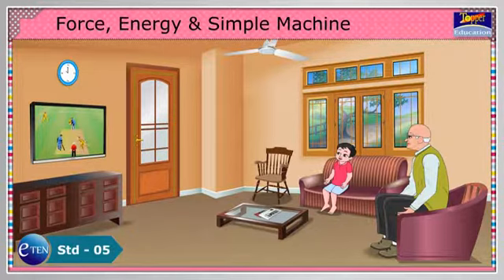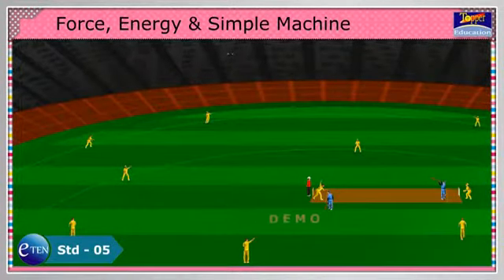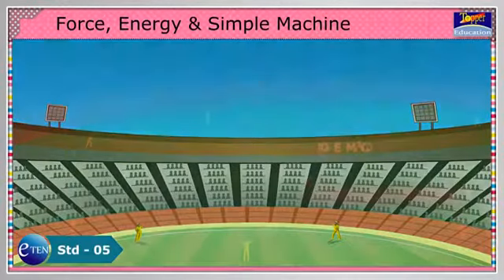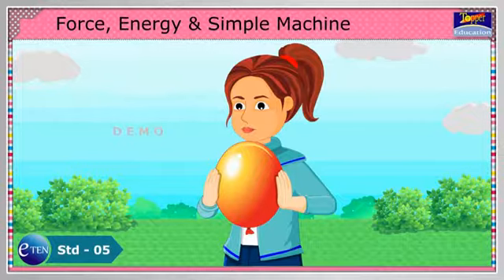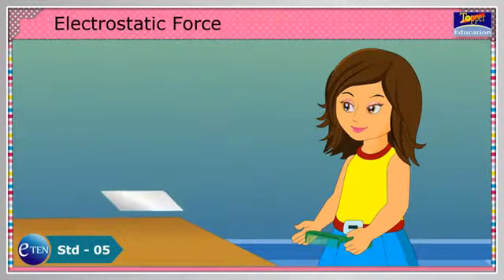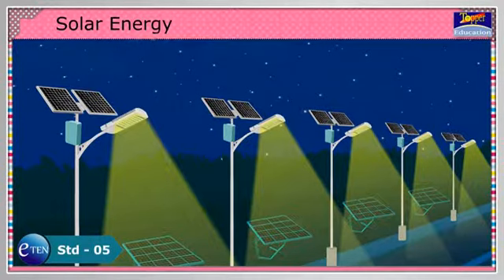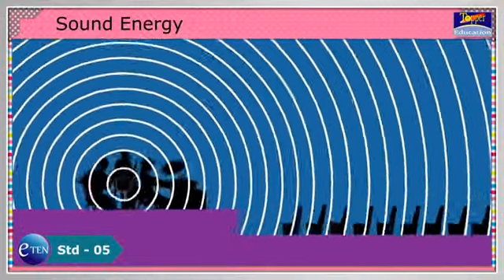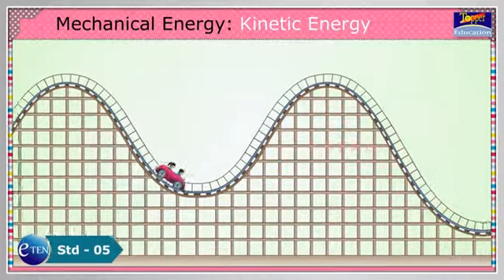Std 05 Science Chapter 04 Force, Energy & Simple Machine